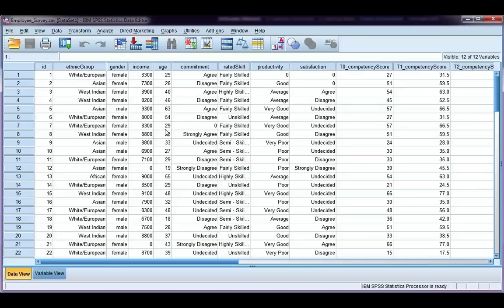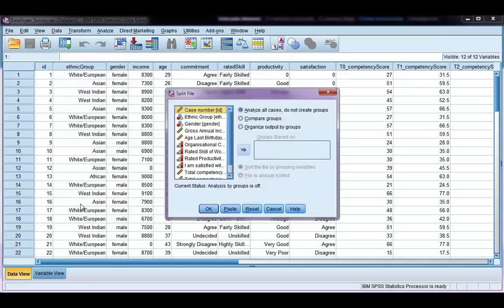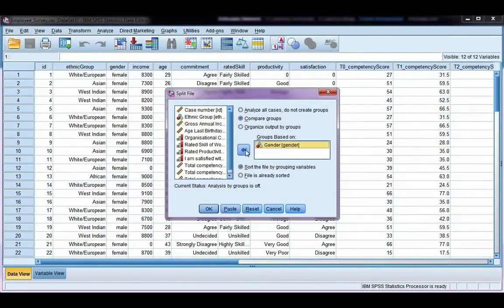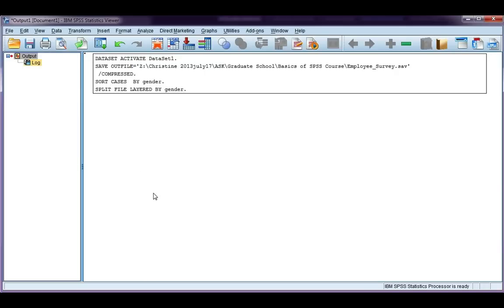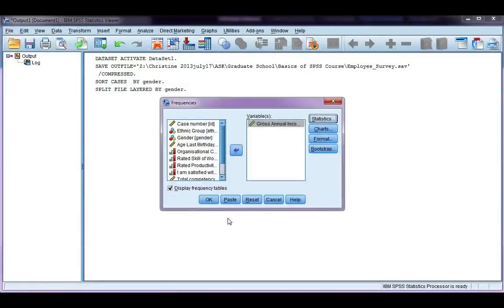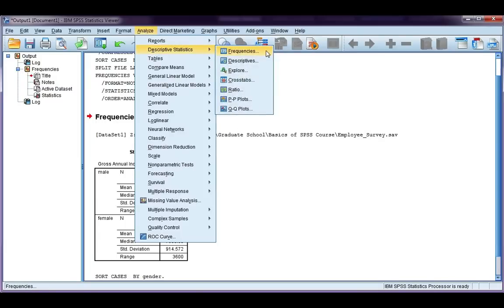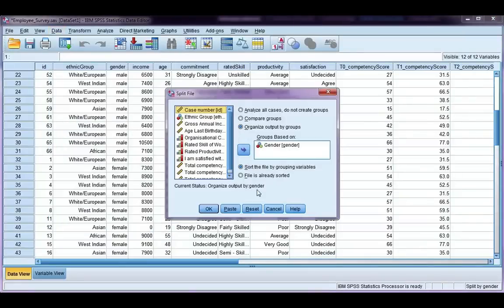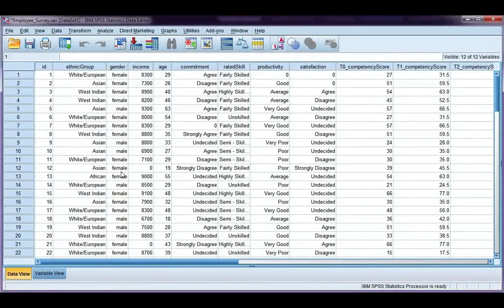Split your data file by a categorical variable in SPSS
How to use the 'Split File' tool in SPSS to split your data file by a categorical variable.  In this example, I split my file by gender so that I can analyse data for males and females separately.